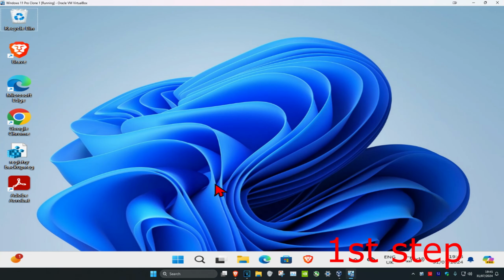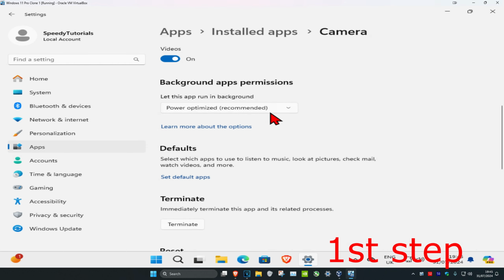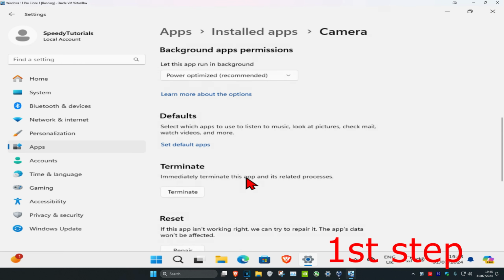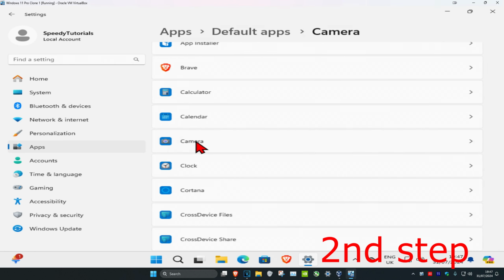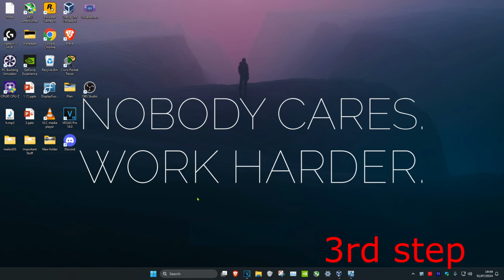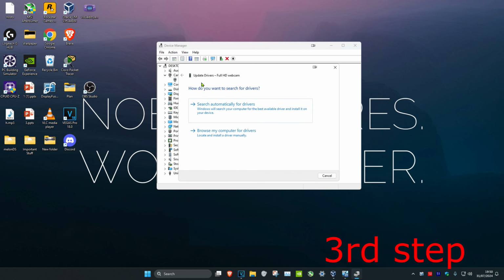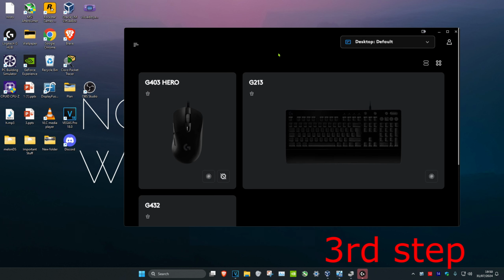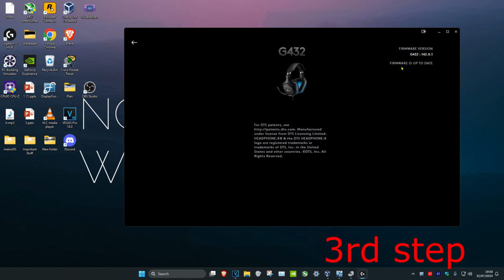How To Fix Camera Problems In Windows 11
How To Fix Camera Problems In Windows 11 & Windows 10

Some Windows 11 users are reporting that they’re getting the error code 0xA00F4243 (0xC00D3704) when trying to access the Camera app. Typically, the error code is displayed together with the following error message: “Close Other Apps. It looks like another app is using a camera already.0xA00F4243(0xC00D3704)”.  In most cases, this issue seems to happen continuously and the error message points towards another app that is using the camera already. The issue is reported to occur on Windows 11 and Windows 8.1.

Issues addressed in this tutorial:

webcam not working
webcam not working on laptop
webcam not working on skype windows 11
webcam not being detected windows 11
webcam not detected windows 11
webcam not detected
webcam not detected windows 11 hp
webcam not detected in laptop
webcam not found windows 11